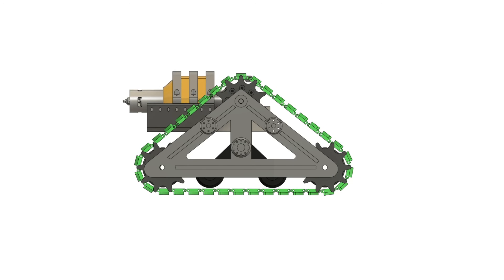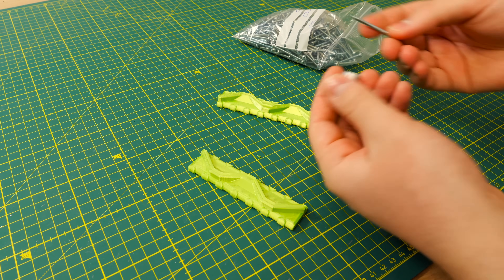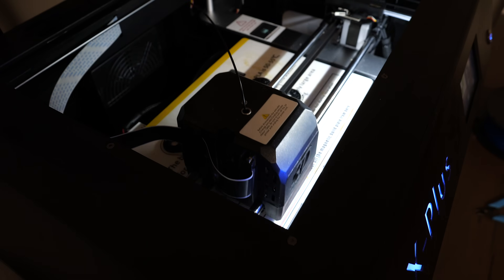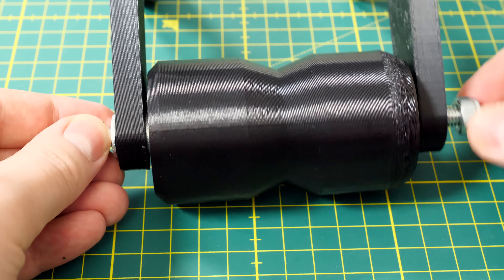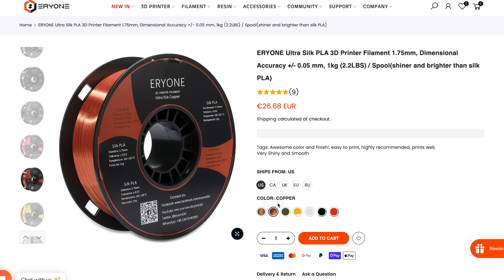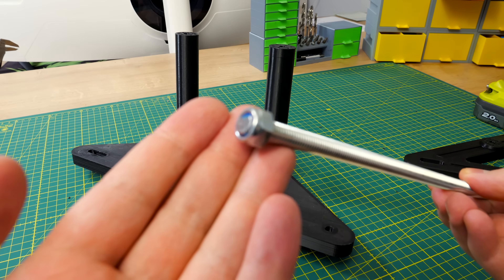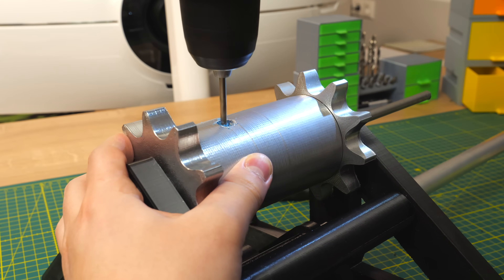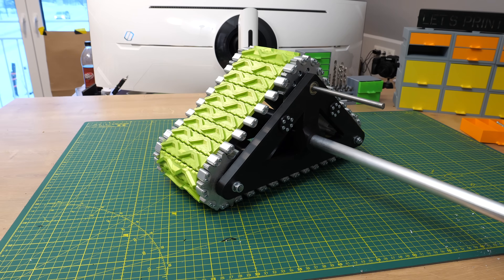3D Printed Tank/Tractor TRACKS for RC Vehicles - Part 1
This model is designed for RC vehicles, most likely for tanks or tractors. In the near future, I am going to build an RC tractor around these tracks.

You also need:
608zz bearings (AMAZON
8mm steel rod & 20mm aluminum pipe (or what material u prefer)